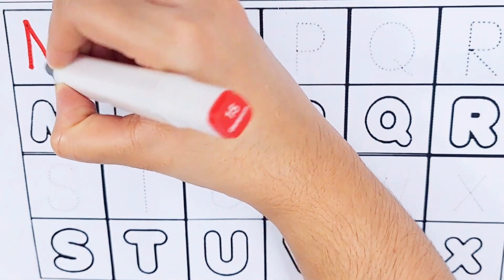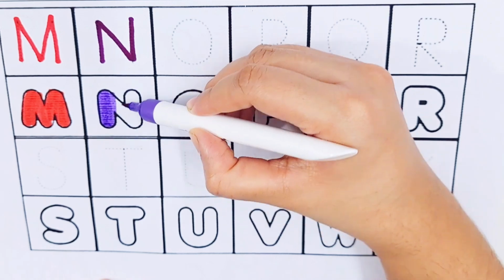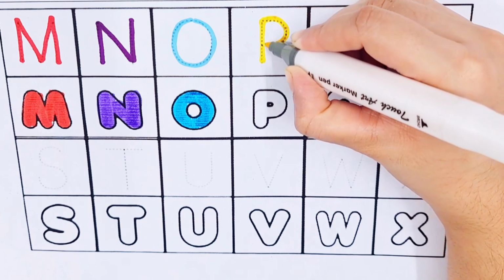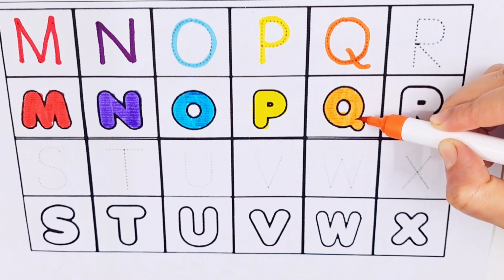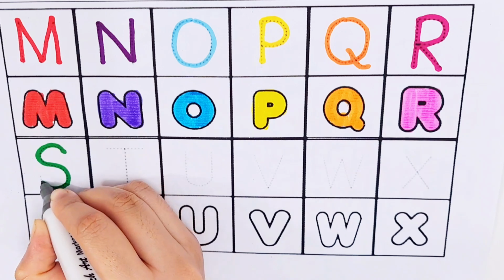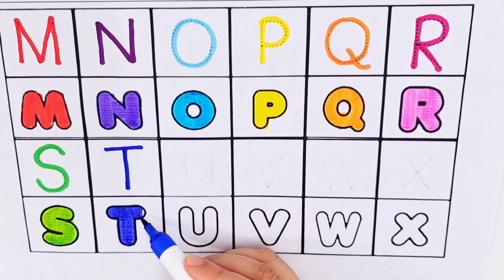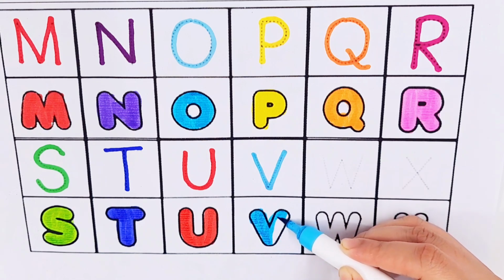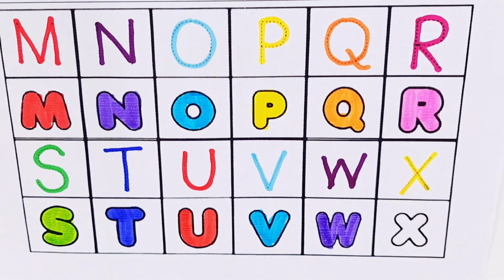Learn ABCD Alphabets and numbers counting 123.Shapes for kids and Toddlers.ABC nursery rhymes.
abc
abc song
abcd
english alphabet
alphabet for kids
abc alphabet
alphabet songs
alphabet sounds
toddler songs
toddler learning